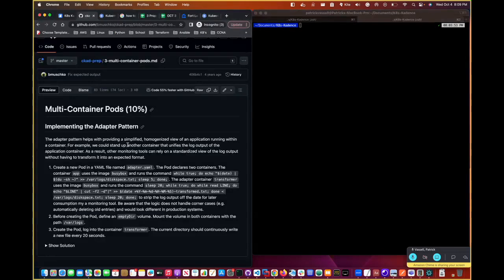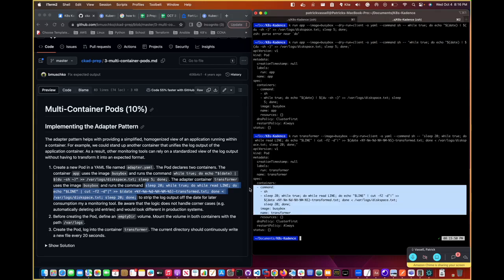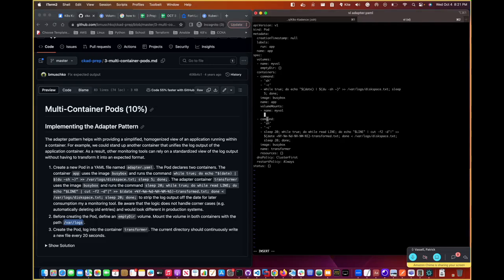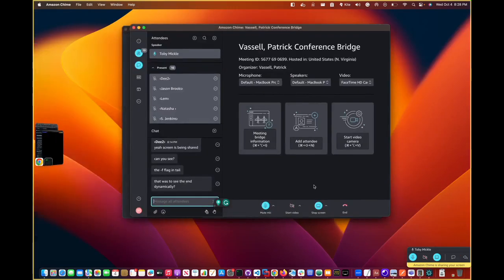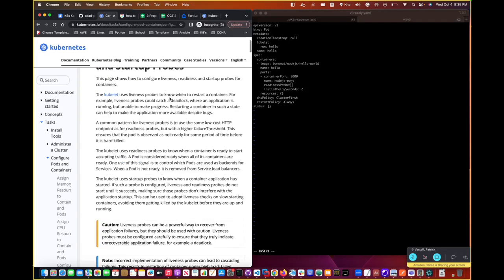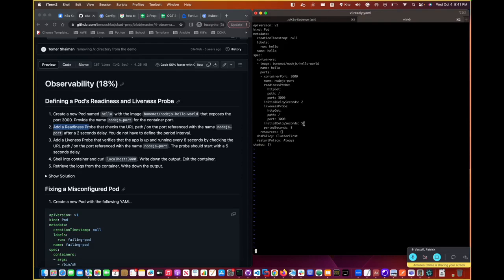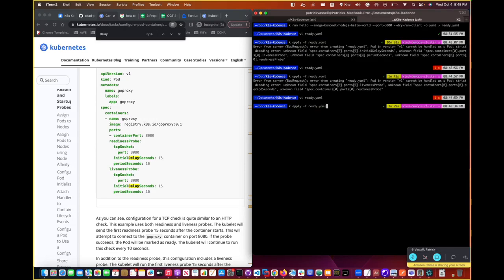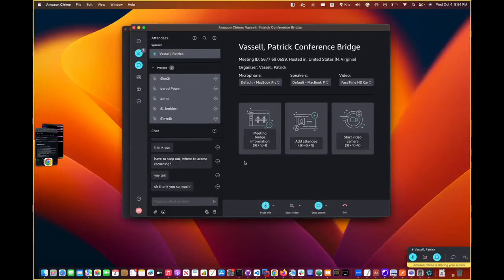K8's Kadence: Mastering Kubernetes with Multi-Pods, Pod Troubleshooting, and Probing Strategies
In this tutorial, we dive into three crucial aspects of Kubernetes management:

1. Implementing the Adapter Pattern
Using the Adapter Pattern, learn how to simplify and standardize log output in a Kubernetes container. Follow step-by-step instructions to create a new Pod with two containers, explore YAML configurations, and troubleshoot issues in a simulated environment. This hands-on guide ensures a solid understanding of the adapter pattern's implementation nuances.

2. Defining a Pod’s Readiness and Liveness Probe
Delve into the critical concepts of Readiness and Liveness Probes. Follow along as we create a new Pod, configure probes for application health checks, and explore container interactions. Understand how to ensure your applications are both responsive and resilient within a Kubernetes environment.

3. Fixing a Misconfigured Pod
Encounter common pitfalls as we create and troubleshoot a misconfigured Pod. Walk through identifying issues, accessing container logs, and resolving problems within the container. Gain practical insights into managing Pod configurations effectively.

Enhance your Kubernetes expertise with real-world scenarios and hands-on practices. Whether you're a beginner or an experienced user, this tutorial provides valuable insights for effective container orchestration. Dive in now to elevate your Kubernetes skills!